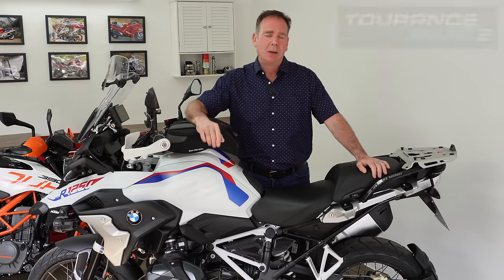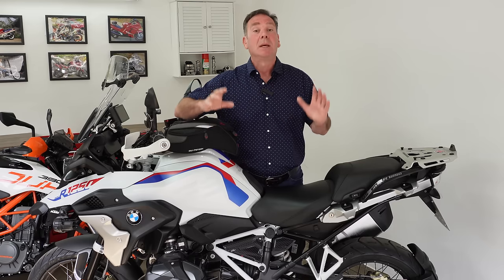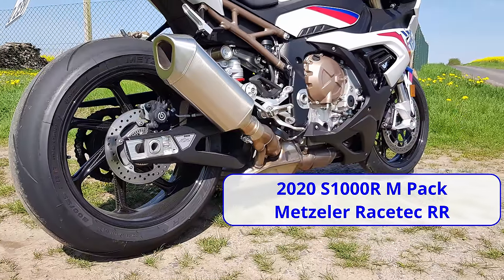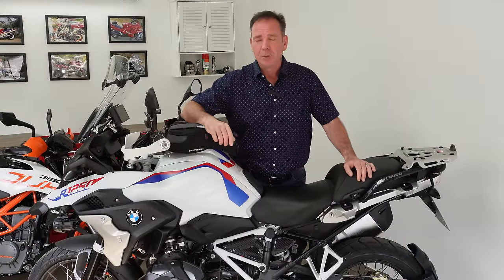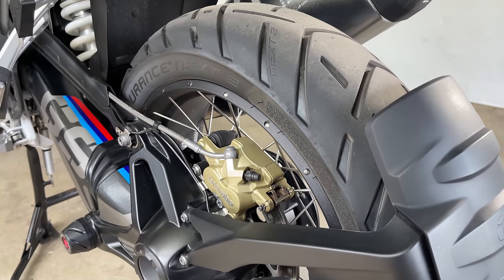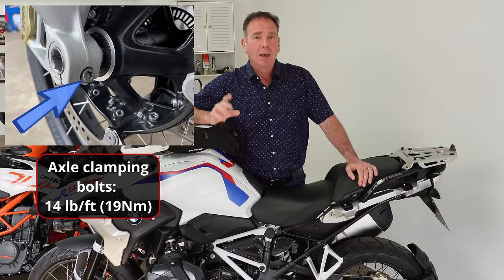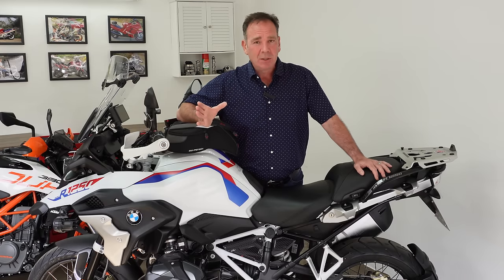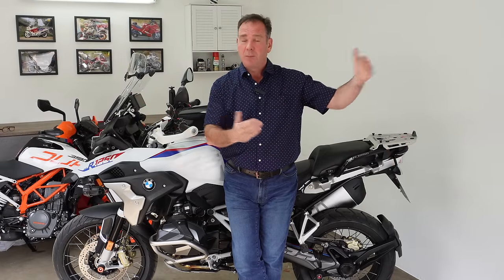EP:19 Metzeler Tourance Next 2 - Best Adventure Touring Tyres? For your BMW GS - GSA Africa Twin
Is this the best tyre for your adventure or adventure touring motorbike? The Metzeler Tourance Next 2 is a very quiet tyre and it warms up quickly and steers beautifully in the curves, and importantly for me it offers lots of grip and feel on the side / edge of the tyre.

A full in-depth and detailed review of the tyre and its technologies / construction, will follow later in the series once I have a few thousand miles covered.

Wheel spokes are very simple and easy to check and adjust, and it’s an important part of the maintenance that we as owners should be doing.

NOTE: see next video in series (Part 20) for a whole episode about adjusting your spokes and replacing one that might be broken.

Hopefully you enjoy the content I create, so by Subscribing you are letting me know, that you appreciate the effort and time I invest in creating these episodes, and it also helps to grow and develop the channel.

Best Wishes, Carl

Chapters:
00:00 Start
01:50 Quiet Tyre ?
05:06 Cornering Performance
06:31 Things to check
07:35 Torque Settings
10:36 New Products